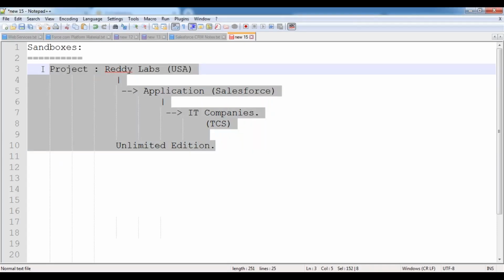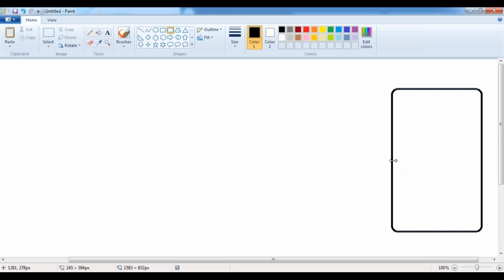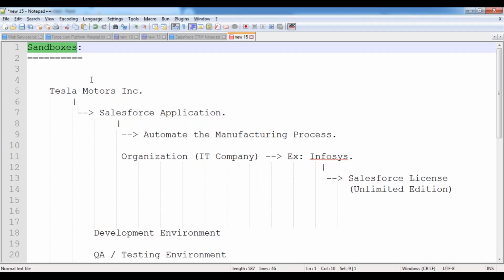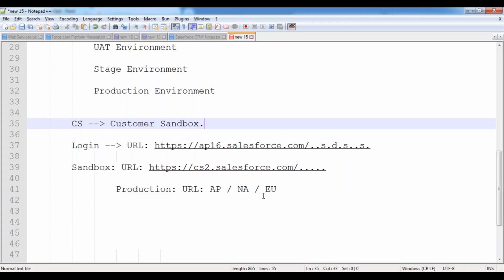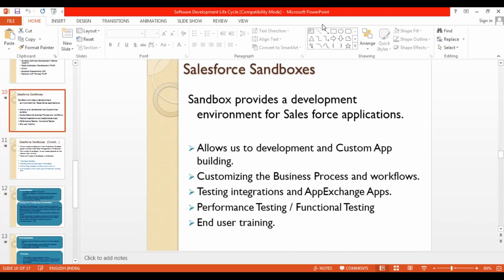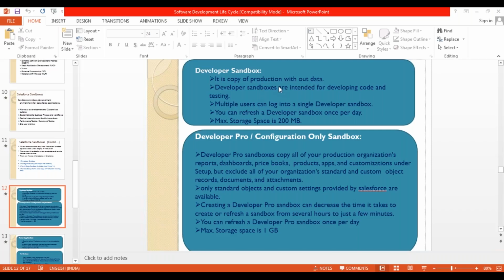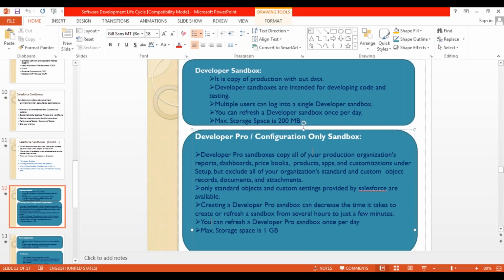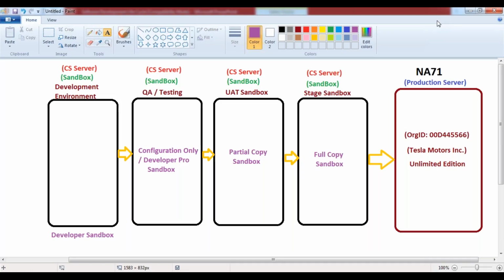Session 69 Sandbox Types